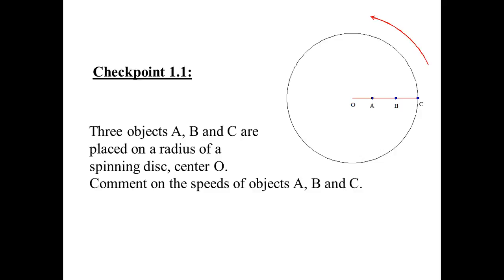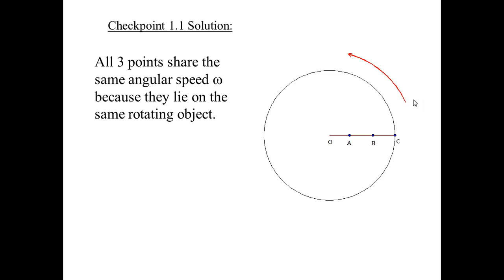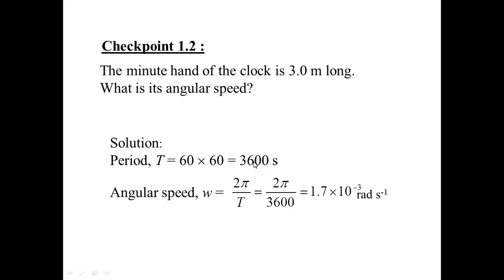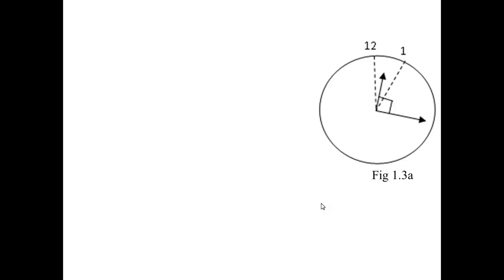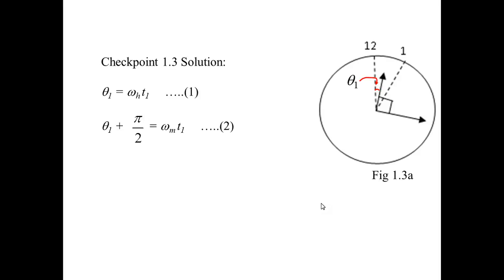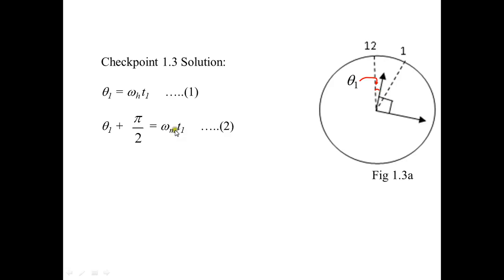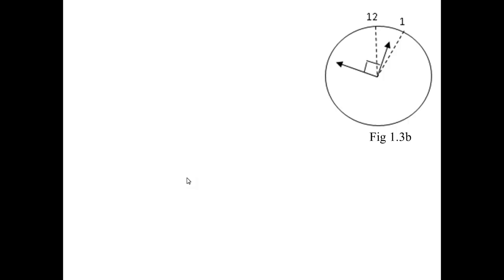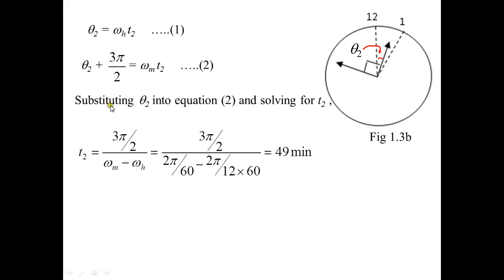Checkpoints 1 1 1 3